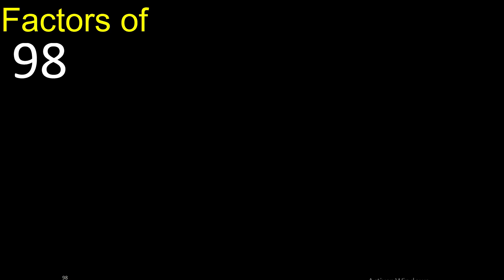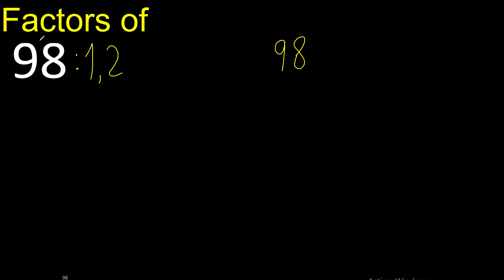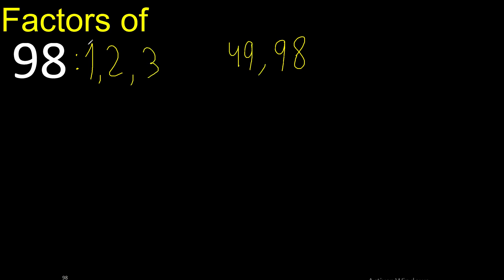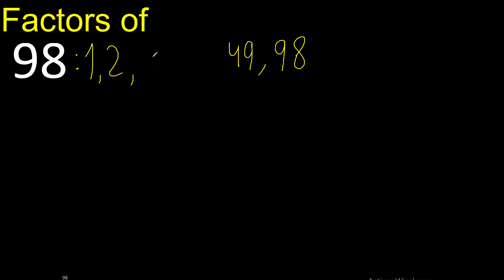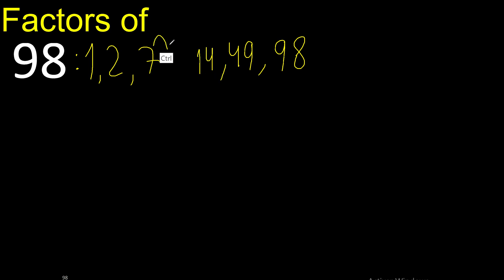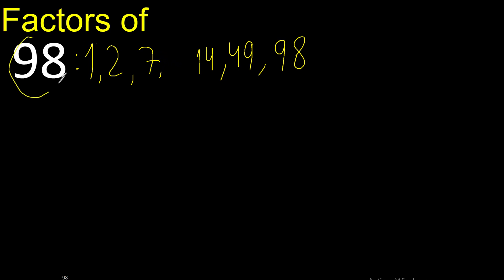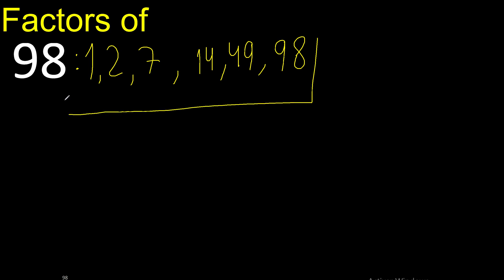factors of 98 , how to find factors of an integer, dividers of . quick method trick fast